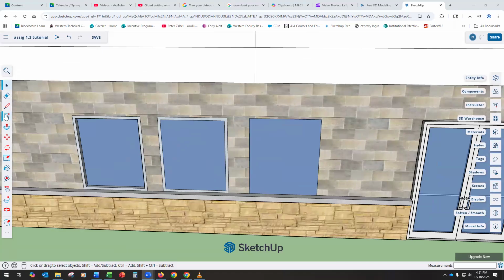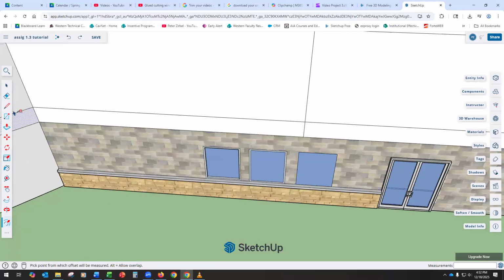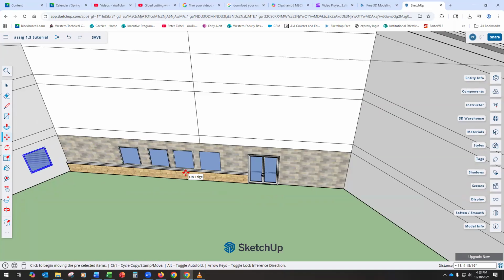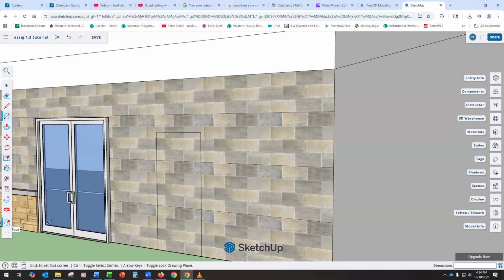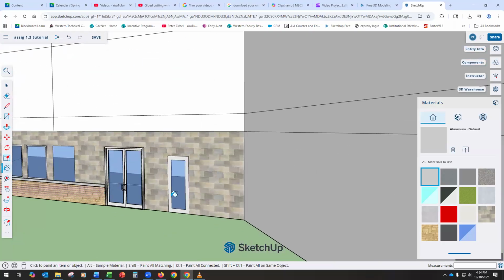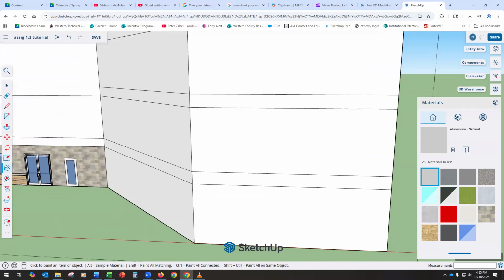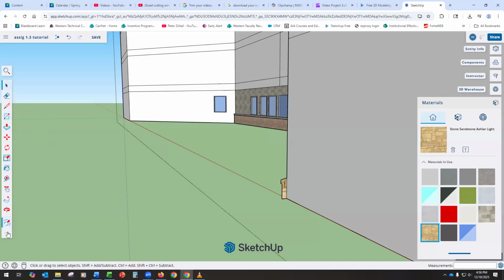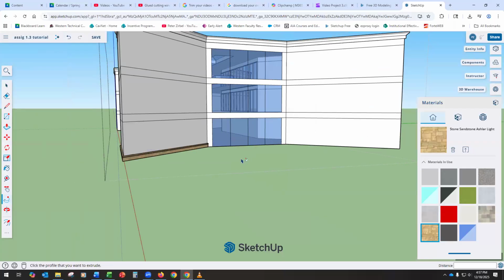X on Building Tutorial 2 windows, doors, and follow me